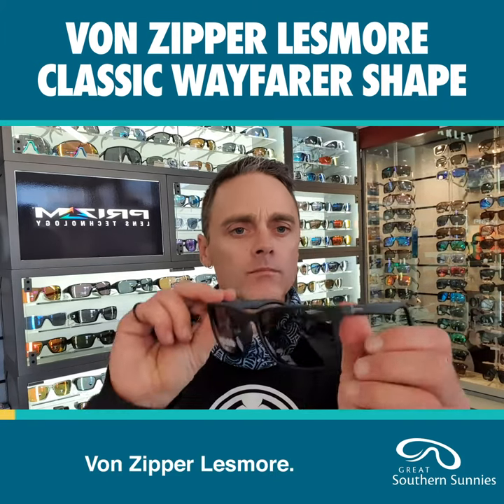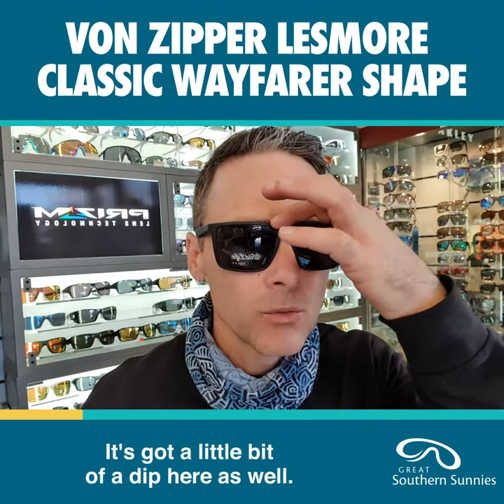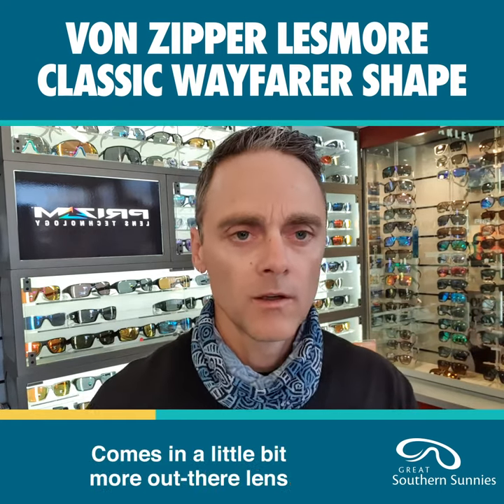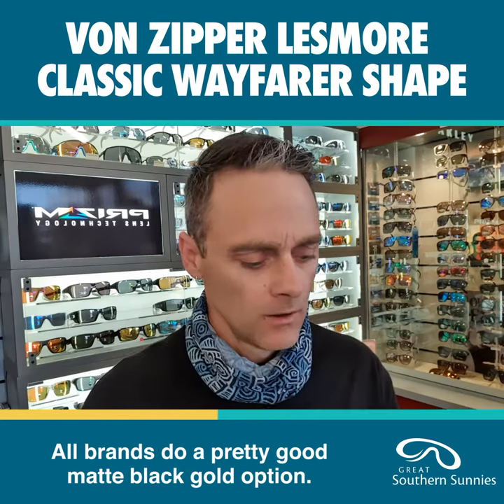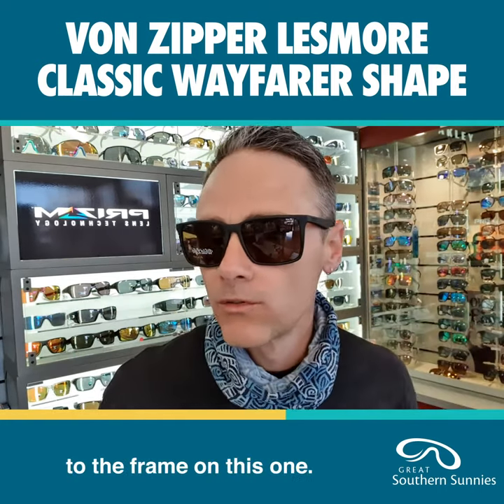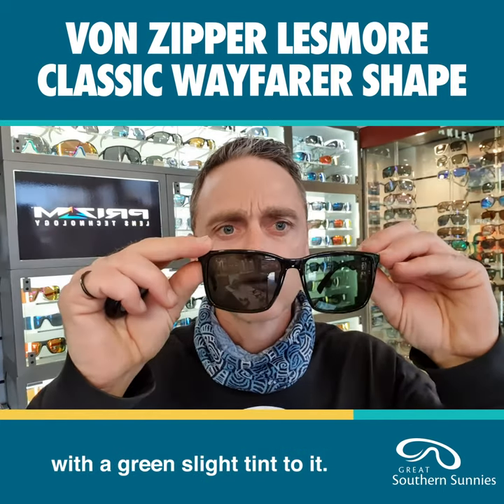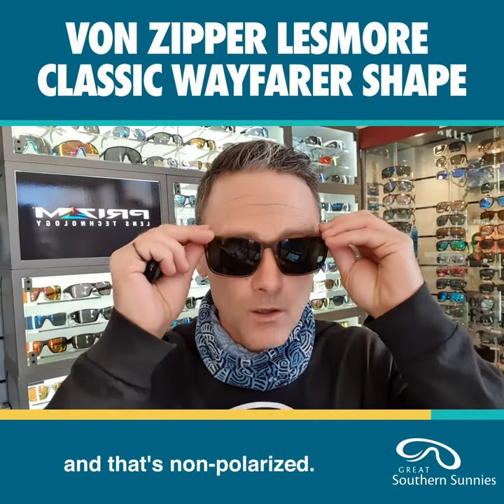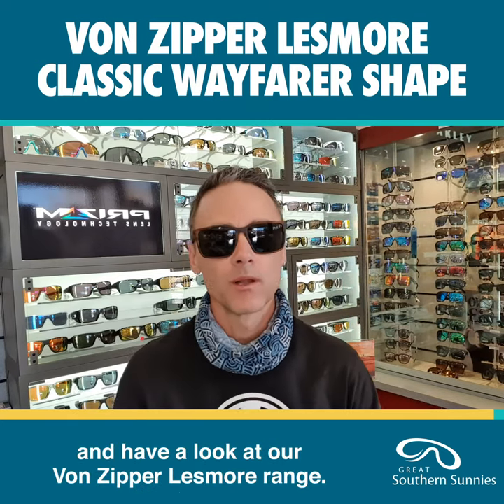Von Zipper Lesmore Review [A Classic Wayfarer Shape]